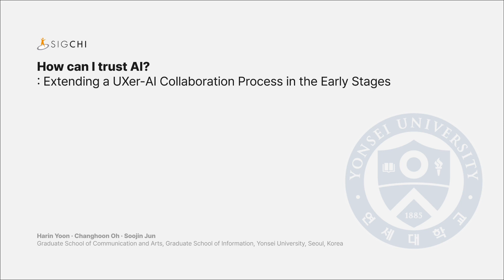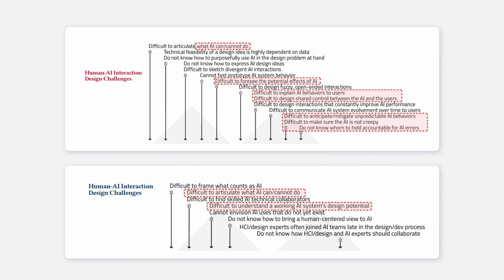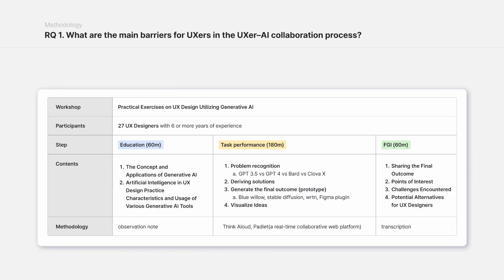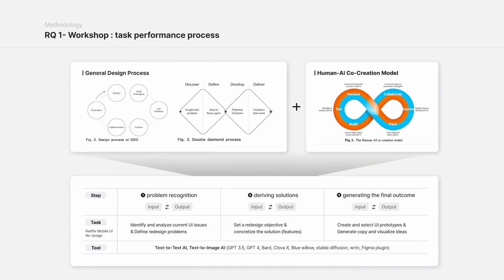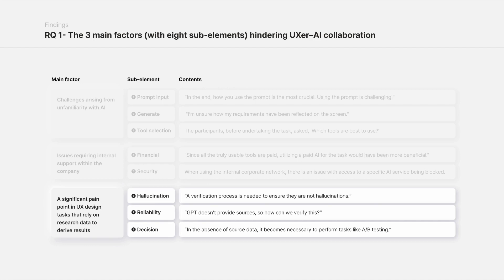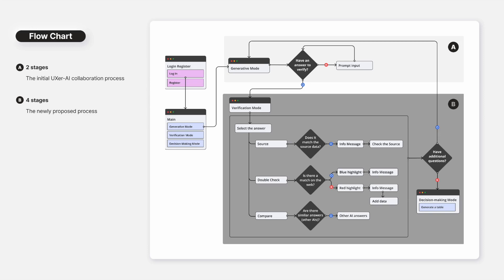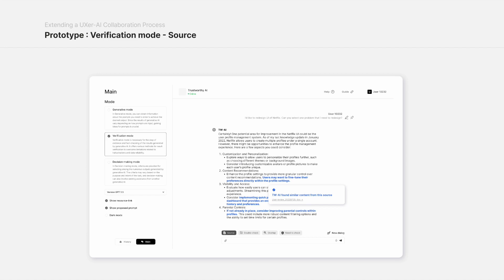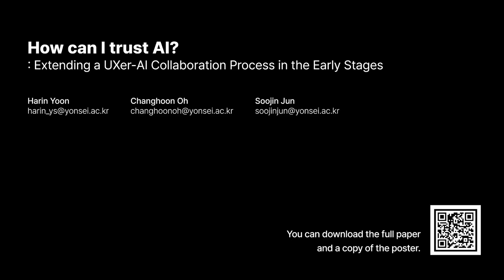How Can I Trust AI? : Extending a UXer-AI Collaboration Process in the Early Stages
Harin Yoon, Changhoon Oh, Soojin Jun

Session: Late-Breaking Work: Explainable AI

This paper explores the integration of generative AI into UX design by focusing on developing a collaborative process that facilitates work between UX practitioners (UXers) and AI. It identifies critical barriers in UXer–AI collaboration, investigates the need for modifications in the collaboration process, and proposes a new process involving verification and decision-making stages. Through a workshop with experienced UXers, this study examined their perspectives and challenges in working with AI. The findings emphasize the need to enhance the trustworthiness of generative AI’s outputs and discuss various verification methods. This research contributes to bridging the gap between AI technology and practical UX design, paving the way for more effective and trustworthy collaboration.